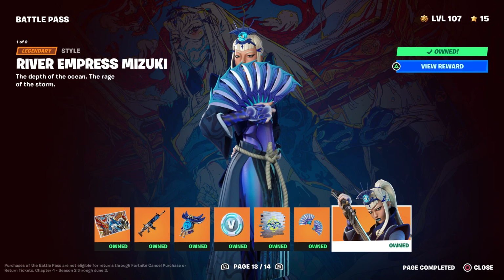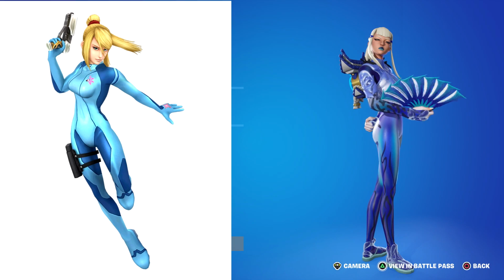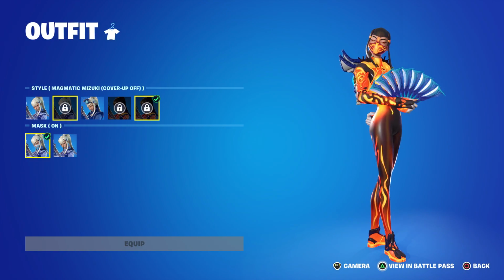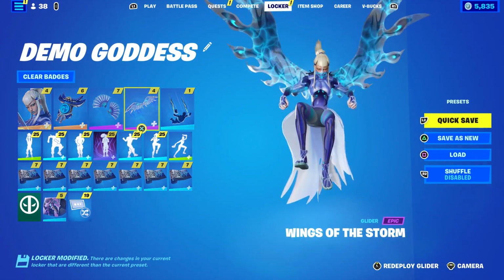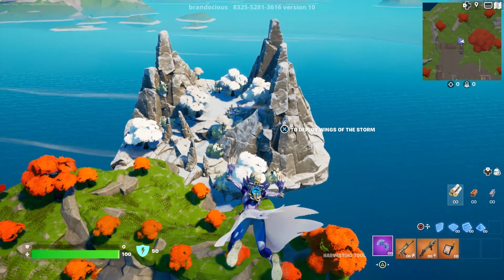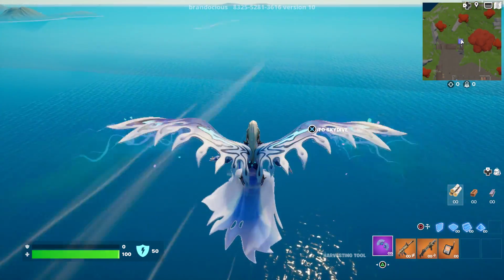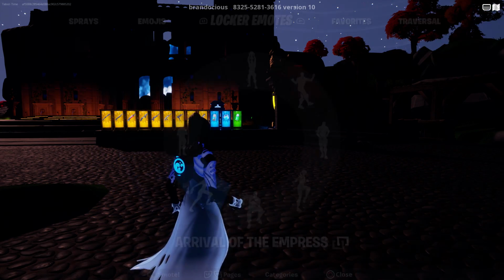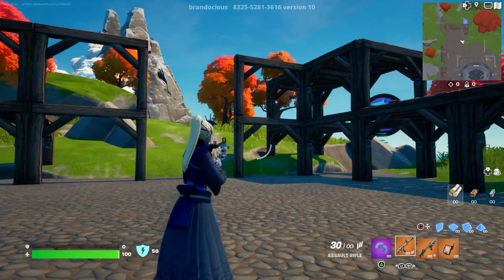Is MIZUKI Worthy Of The Tier 100 Spot? (Season 2 Tier 100 Skin Review And Gameplay)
Such a beautifully designed skin.  Here's my opinions, gameplay and review on the tier 100 skin, Mizuki.